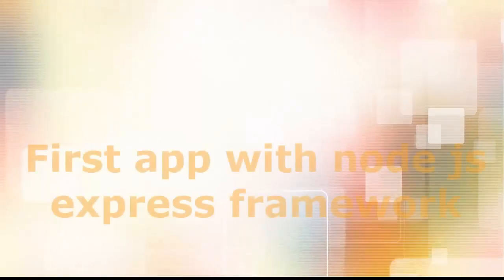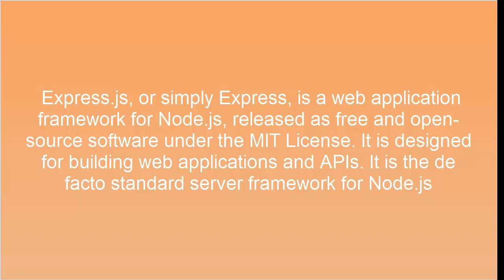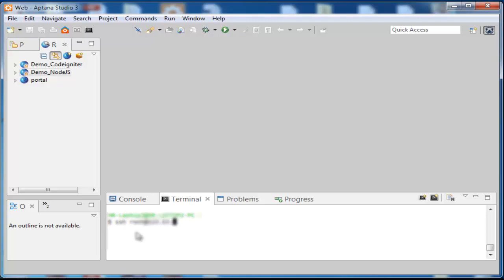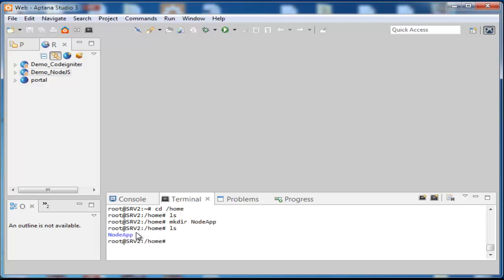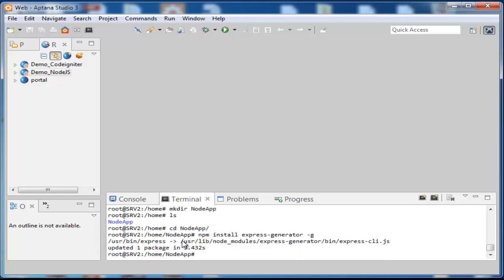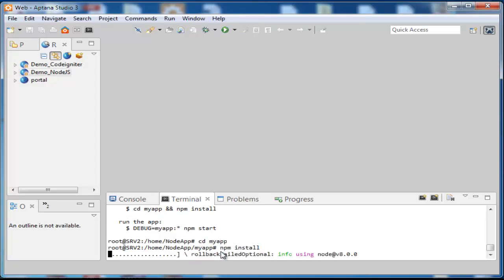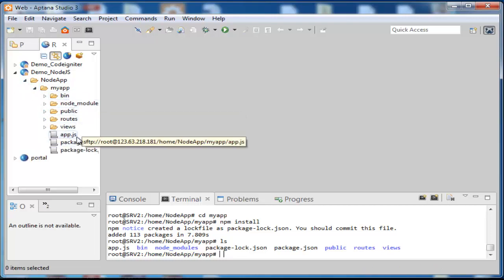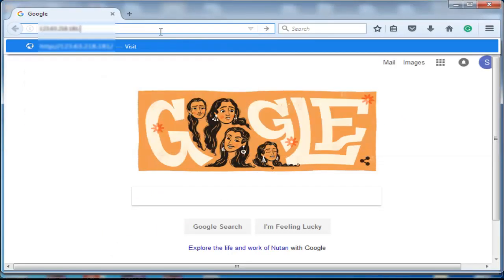First app with node js express framework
Node.js first app tutorial for Node js Beginner.
Express.js, or simply Express, is a web application framework for Node.js, released as free and open-source software under the MIT License. It is designed for building web applications and APIs.